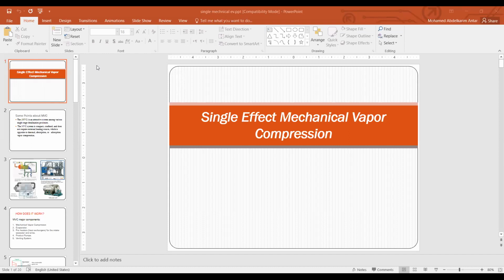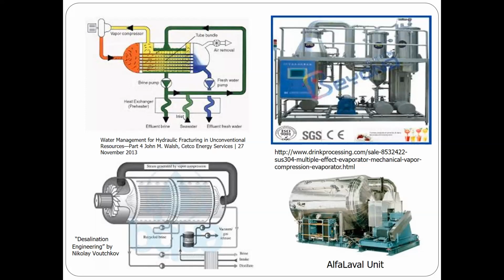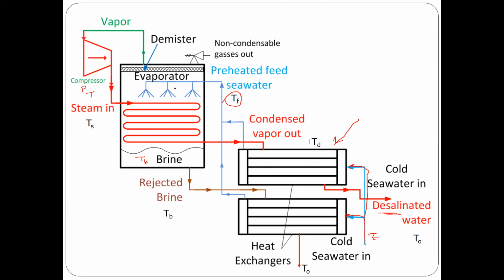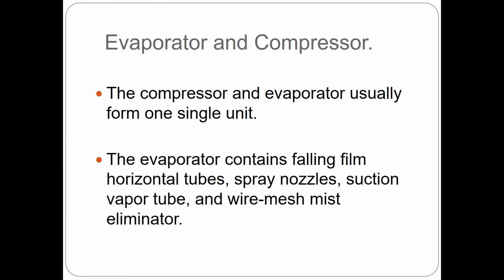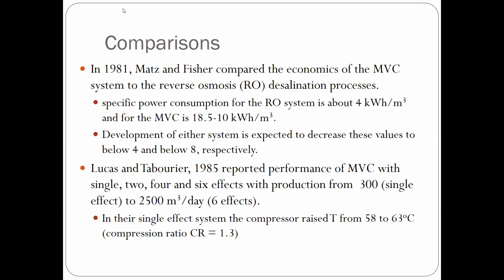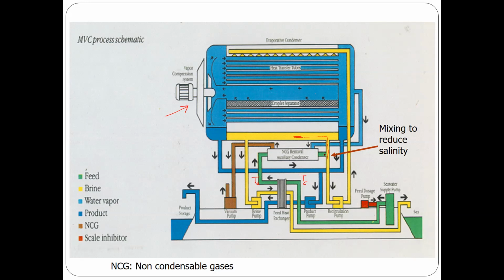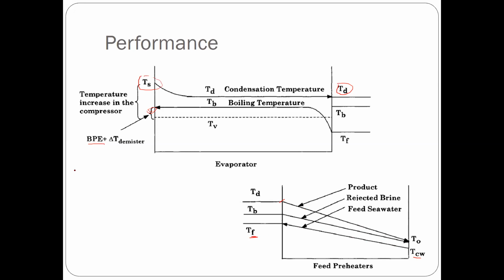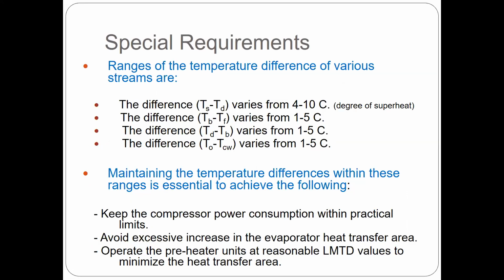Single Effect Evaporation - Mechanical Vapor Compression 1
SEE-MVC